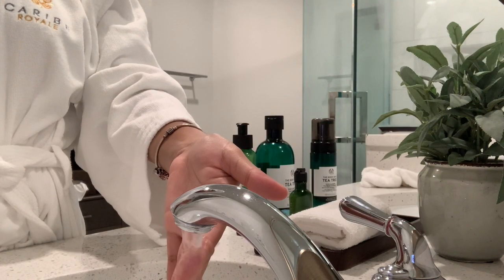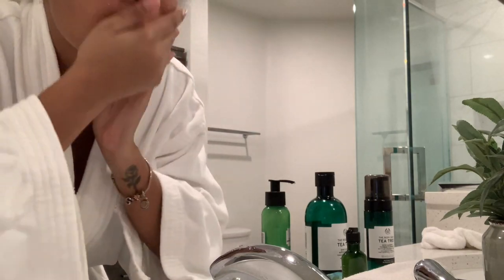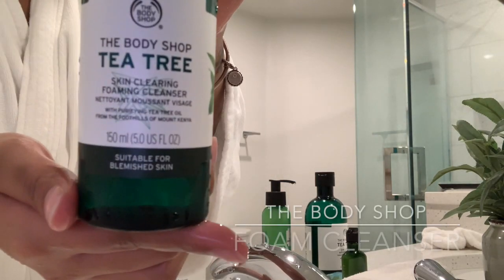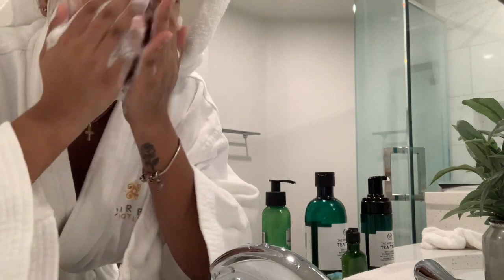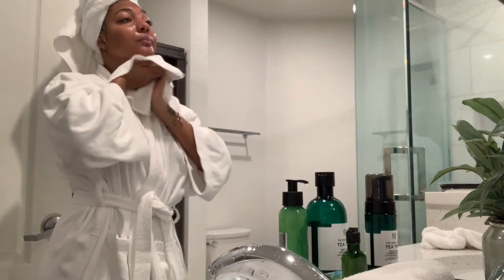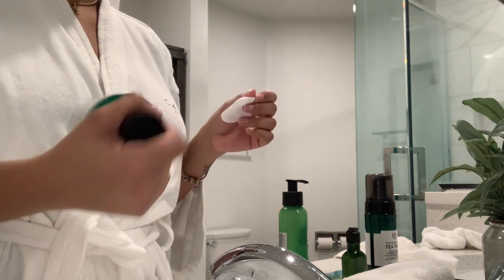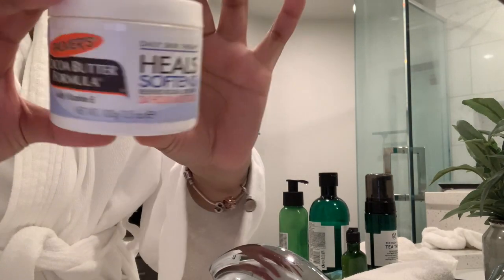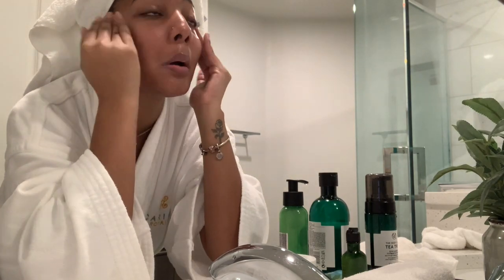MY 2020 SKIN CARE ROUTINE FOR ACNE PRONE SKIN! DRY + OILY + HOW I KEEP MY SKIN CLEAR | ShamayaCashaé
in this video, i shared my entire skin care routine with you along with the products that i use to keep my skin clear and glowy!
products used:
THE BODY SHOP LIQUID PEEL
THE BODY SHOP FOAMING CLEANSER
THE BODY SHOP TONER
COTTON PADS
PALMER'S COCOA BUTTER